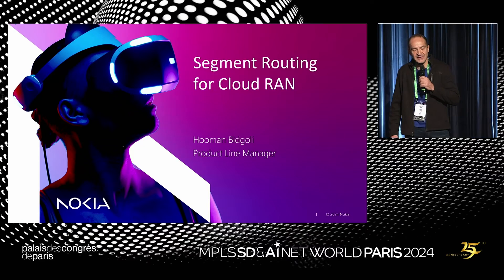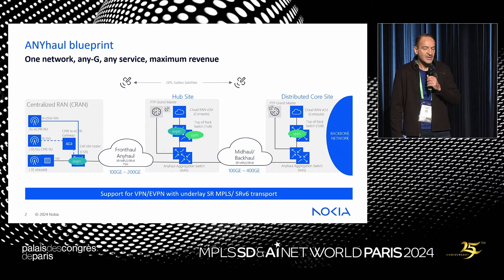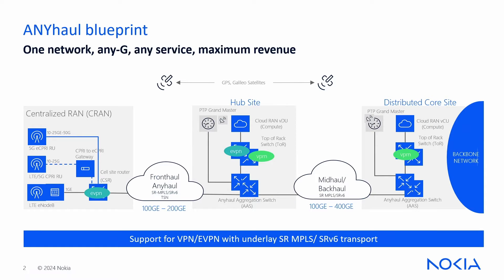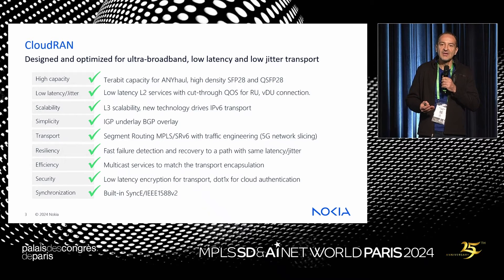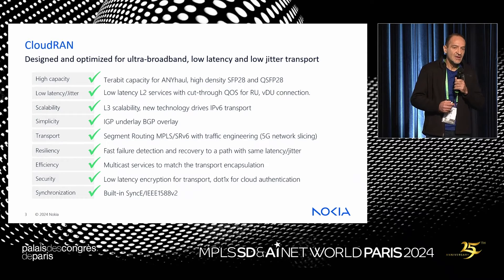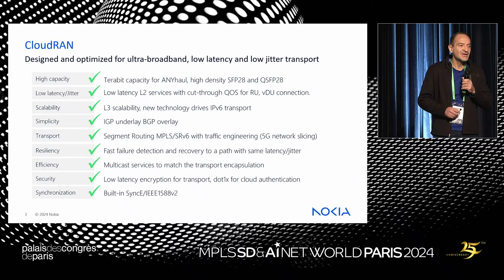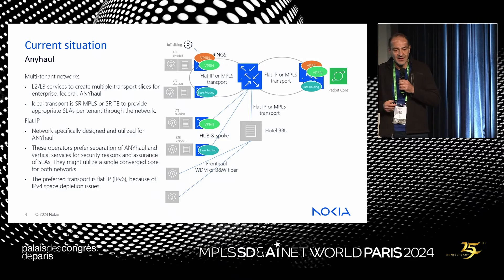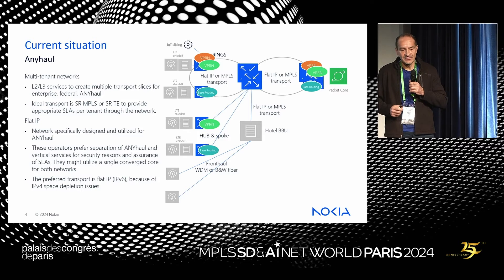Segment Routing for Cloud RAN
Hooman Bidgoli of Nokia examines the architecture of a fronthaul network in a Cloud RAN context and explores the requirements of the Top of the Rack (TOR) router and the value of Segment Routing (SR-MPLS / SRv6) technology in this application. Segment Routing technology allows a single true multi-service and multi-slice fronthaul network to be constructed, which can be used to transport latency-sensitive fronthaul traffic and other non-latency-critical applications, imposing special requirements on the TOR.